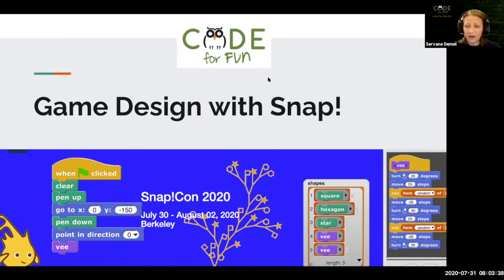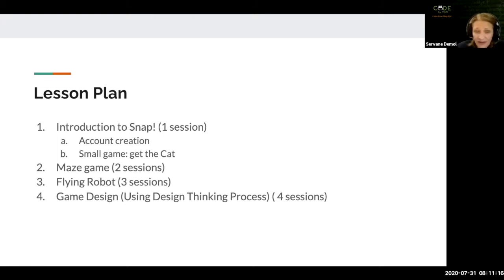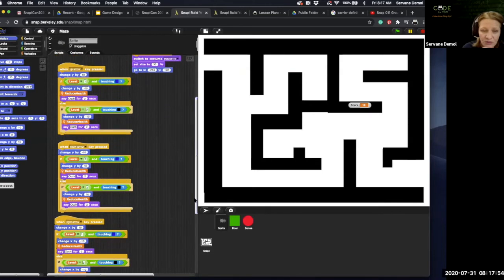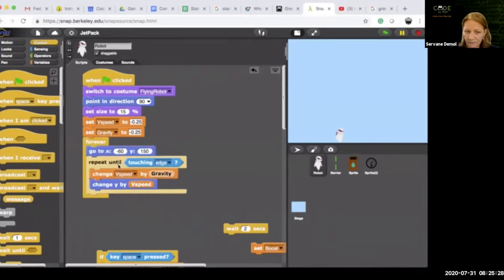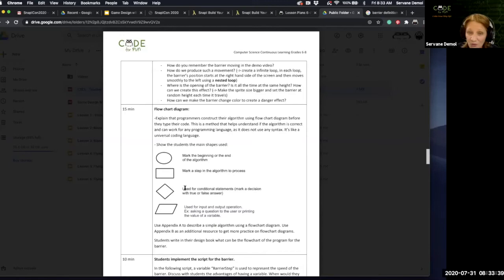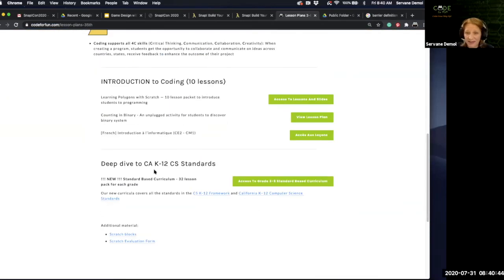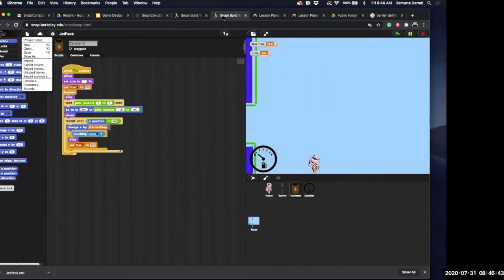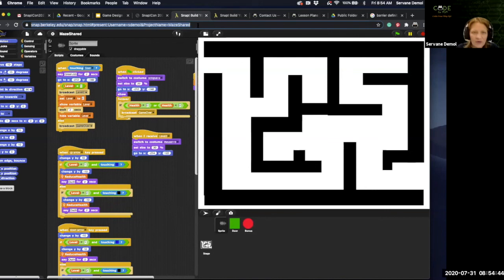Snap!Con 2020: Game Design Using Snap! - How to get Middle School Students excited about coding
Workshop by Servane Demol.

I present a curriculum that covers a minimum of 10 hours of instruction to teach students in middle school or high school how to use Snap! and design thinking processes to build awesome games. People will have access to a free online curriculum and a printed version when attending the workshop.

The first projects of the curricula help students get used to Snap! with a simple game. However, the workshop will focus on the more advanced games in order to help educators understand how to link design thinking, physics, and math into Computer Science and use Snap! to build an interactive game. Participants should therefore be already familiar with Snap! and have an account online.

Participants will need to bring their laptops as this is a hands-on session.

This workshop is presented by Code for Fun, a non-profit organization focusing on K-12 Education.